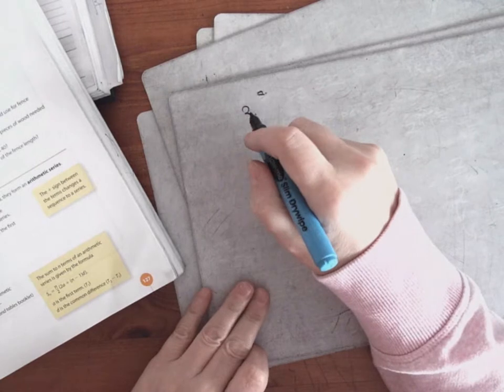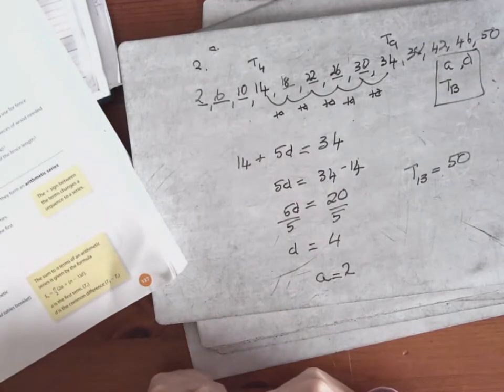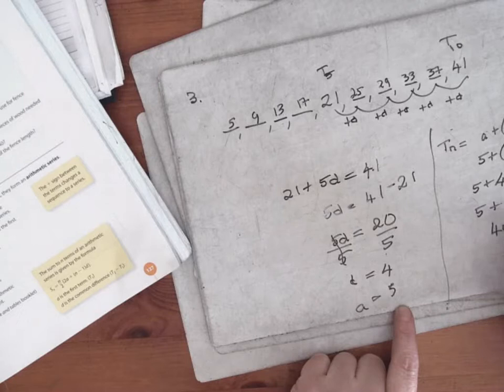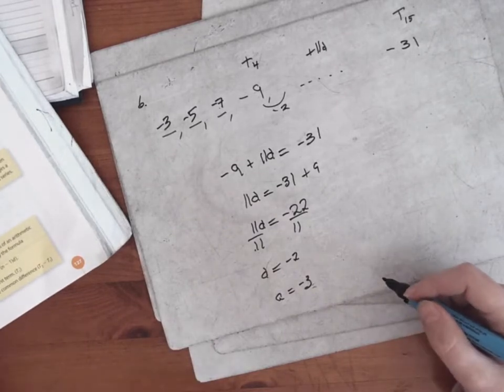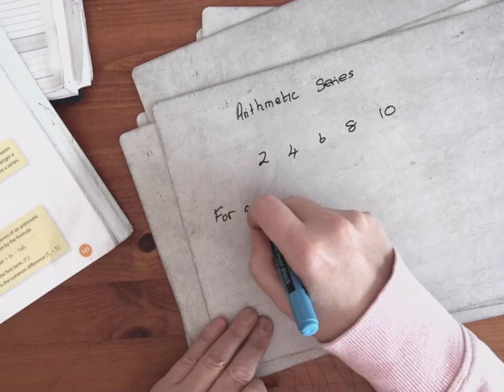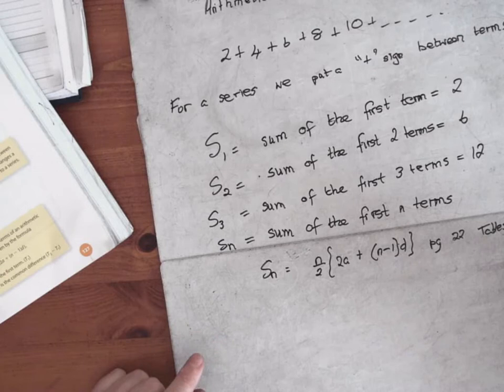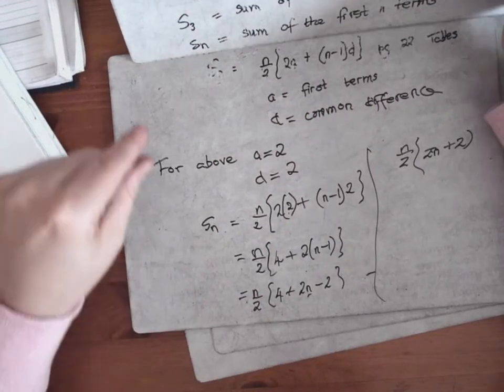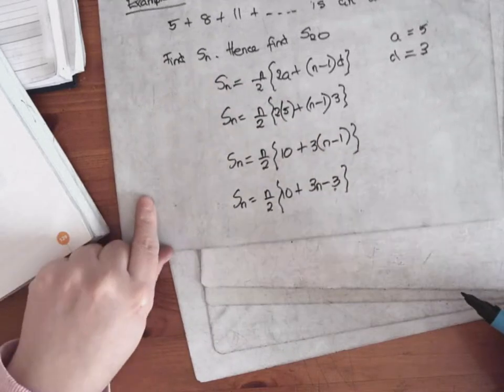5 Maths 2602 0001